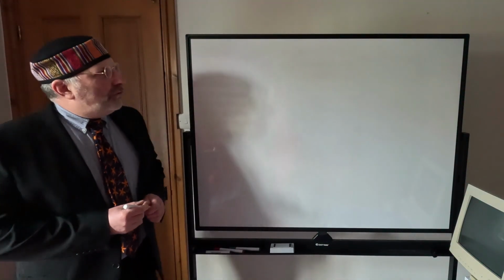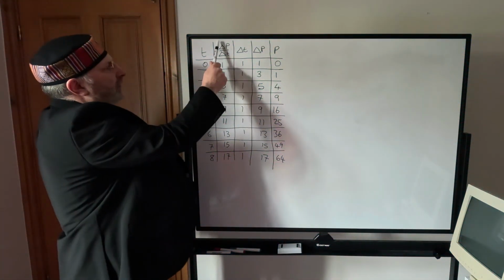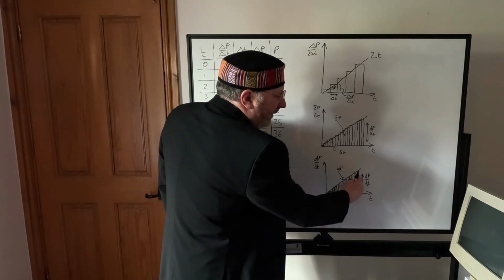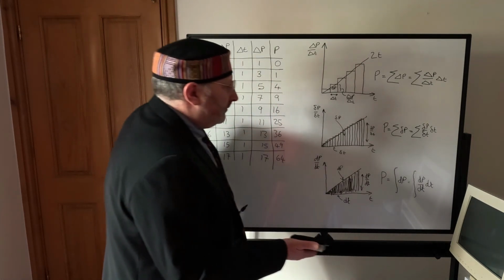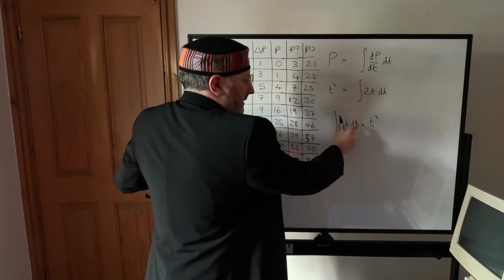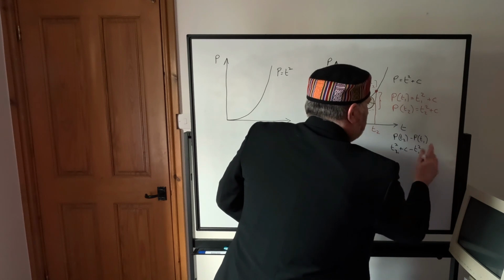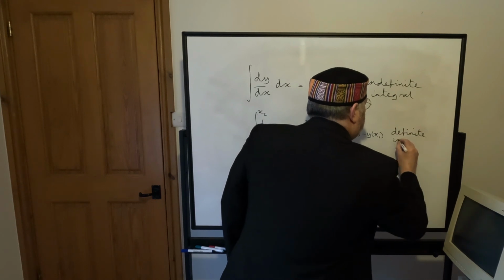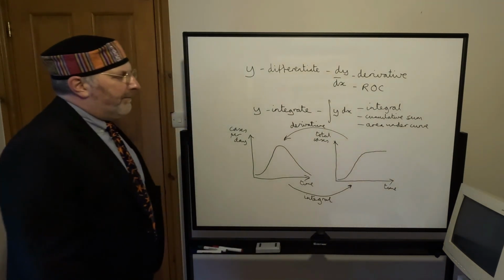Lesson 3-2: Calculus for Theoretical Historians, Part 2: Anti-Derivatives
We consider how we go from knowing the rate of change (or derivative) of a variable to calculating its actual value at a particular point. This is known as integration, which is the reverse of differentiation and involves the idea of the anti-derivative as a cumulative sum. We see an example of how it is obtained, covering the idea of macroscopic (Δ), microscopic (δ), and infinitesimal (d) changes in a variable, and we explain the relevant notation. We consider the concepts of indefinite and definite integrals. The lecture is mainly about notation. How we actually determine integrals will become clearer as we get to know a range of functions and their derivatives.